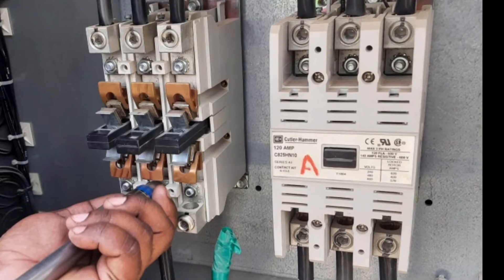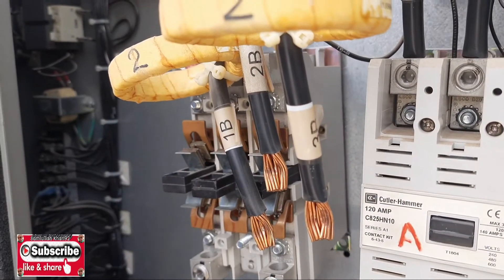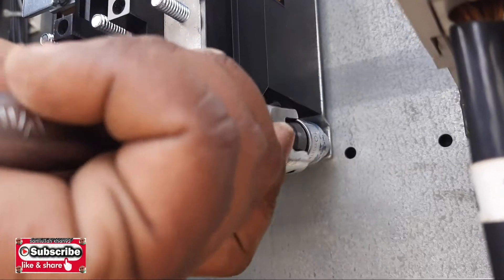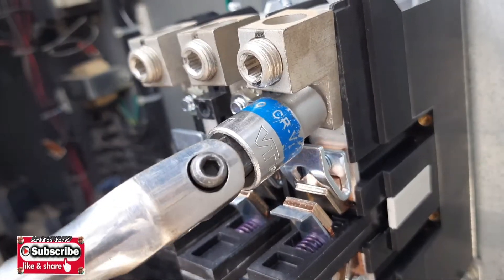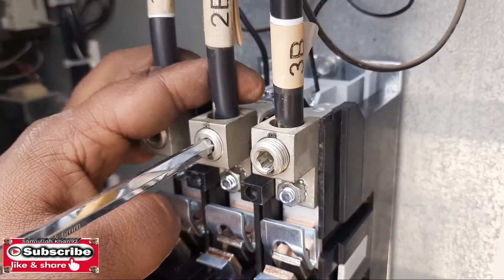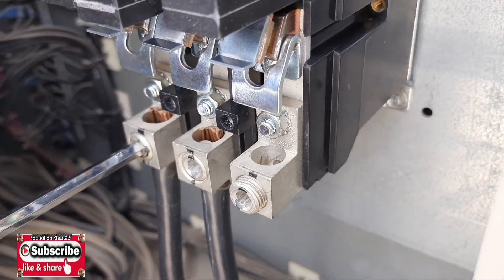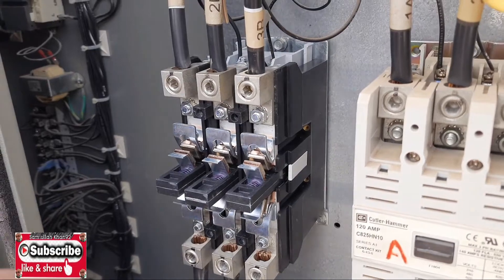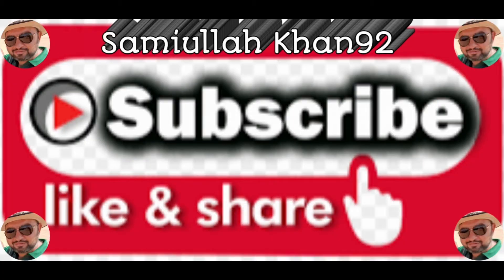How to change 3 phase contactor of chiller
how to change 3 phase contactor
how to replace a 3 phase contactor
how 3 phase contactor work
how contactor is manufactured
how 120 Amps contactor change
#3 phase contactor connection
#3 phase compressor contactor
ac won't start how to troubleshoot and replace a contactor
how to check compressor
how to check compressor with multimeter
how to check compressor pumping
how to check compressor ground
how to check compressor terminal
how to check compressor direct
how to check compressor refrigerator
how to check compressor gas pressure
how to check compressor ton
how to check compressor on refrigerator in tamil